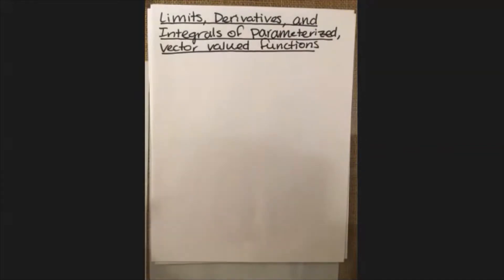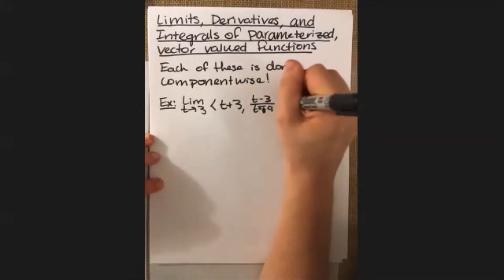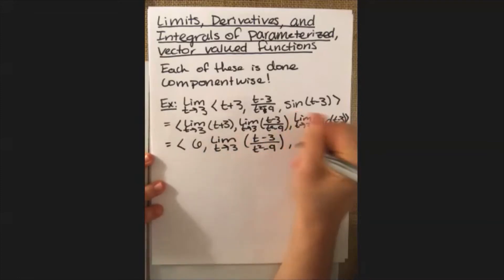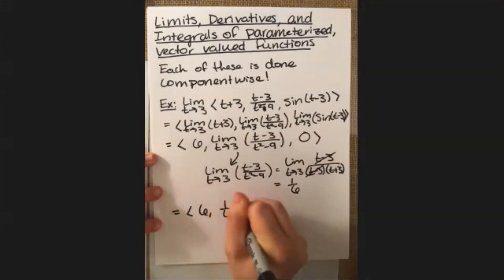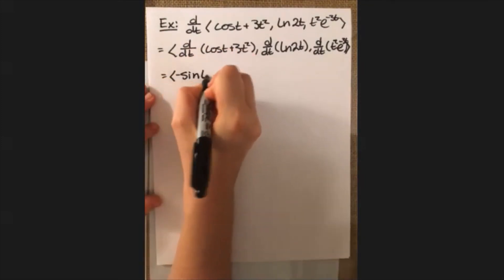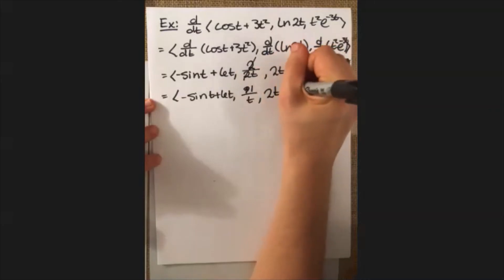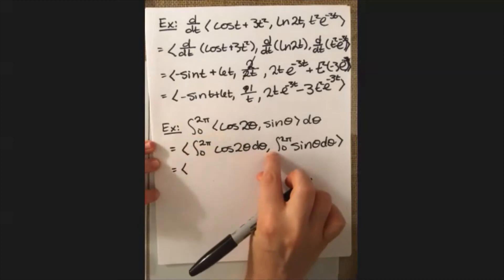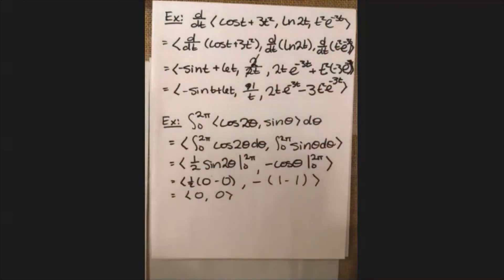Limits, Derivatives, and Integrals for Parameterized, Vector Valued Functions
We cover examples of taking limits, derivatives, and integrals of parameterized curves.